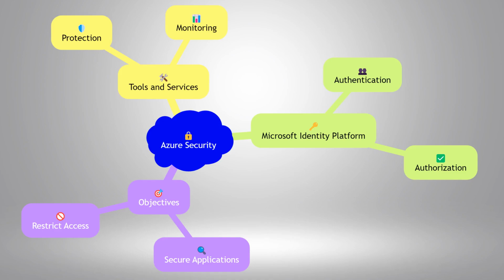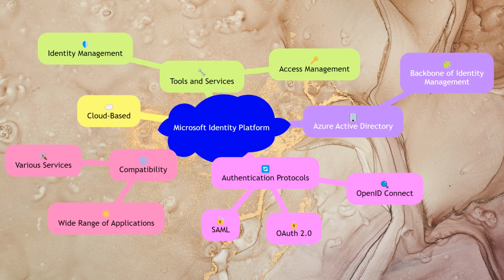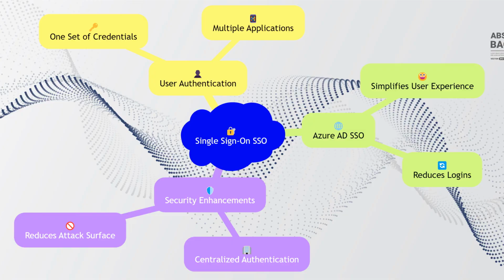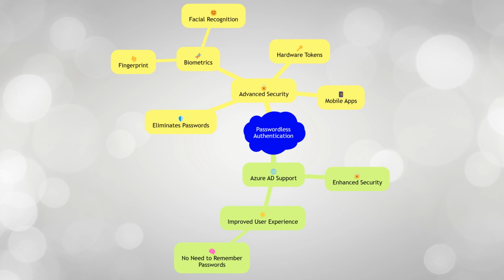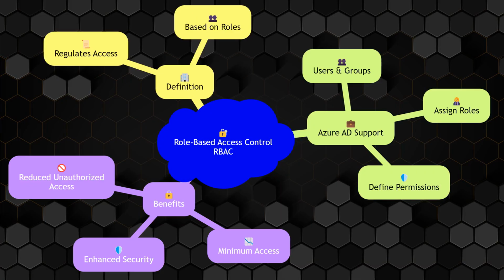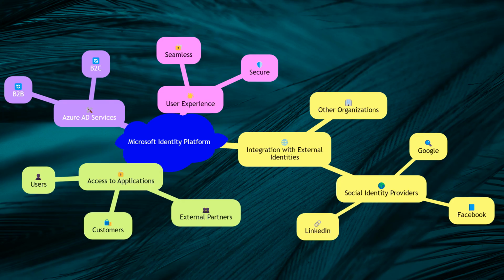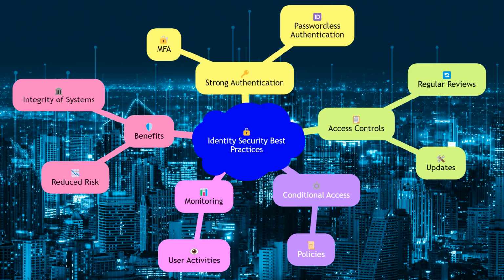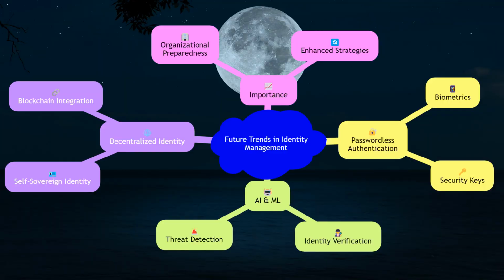AZ-204 3 02 Authenticate and authorize users by using the Microsoft Identity platform